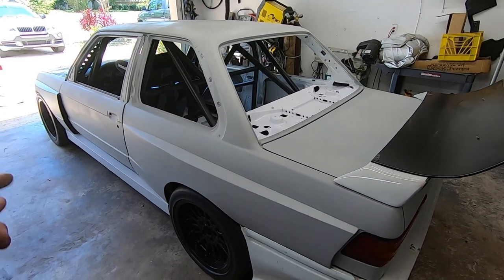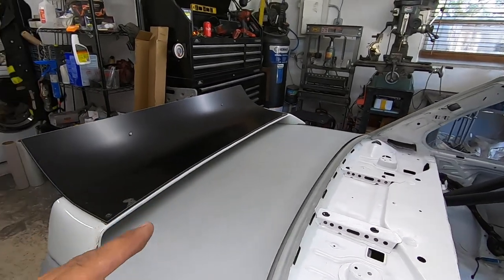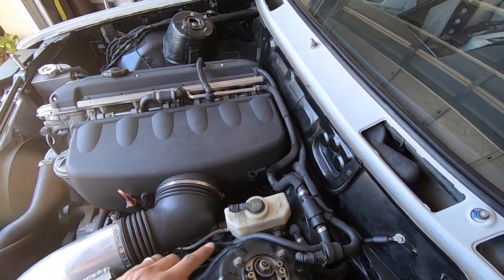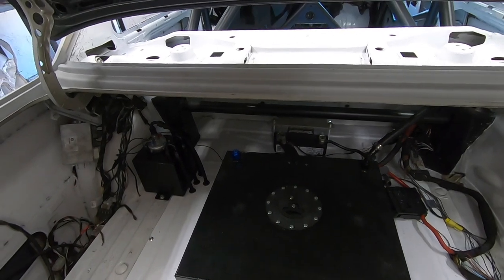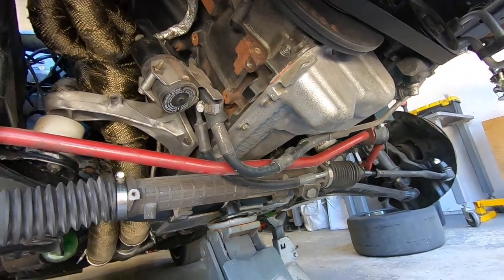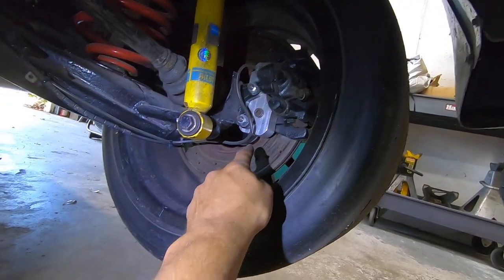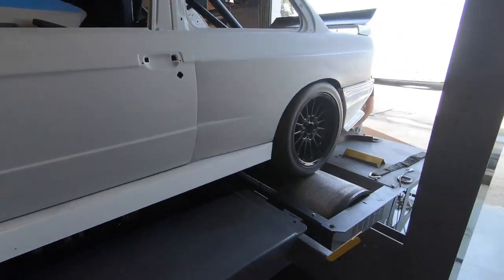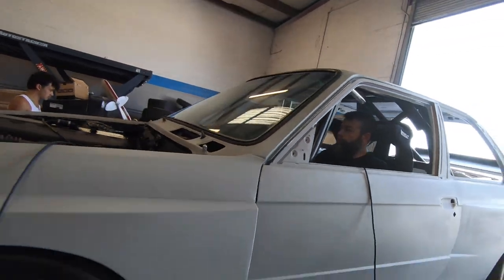BMW S54 E30 Widebody Race Car Hits the Dyno + Detailed Overview of the Car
1987 BMW E30 S54 Engine, ZF 5 speed transmission, 2483lbs wirhout driver.